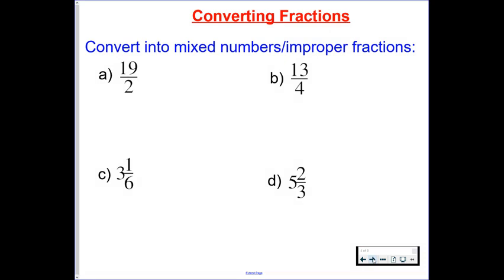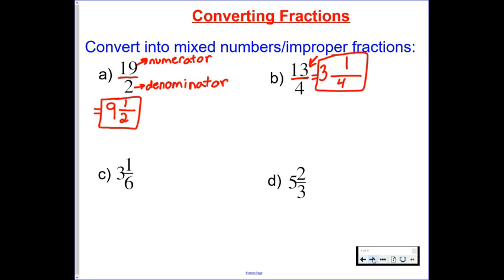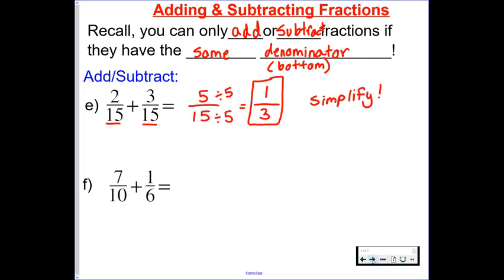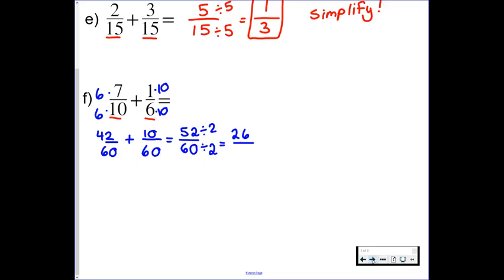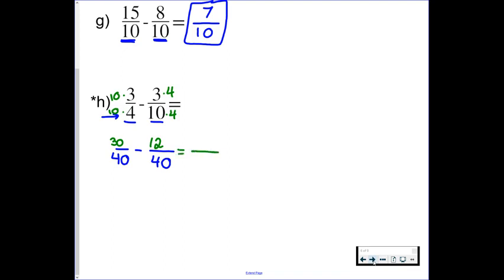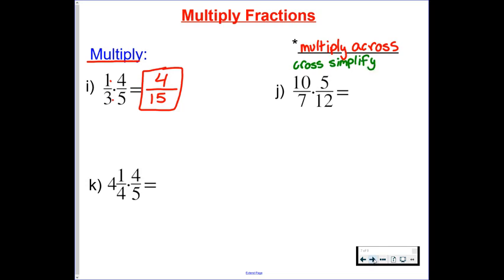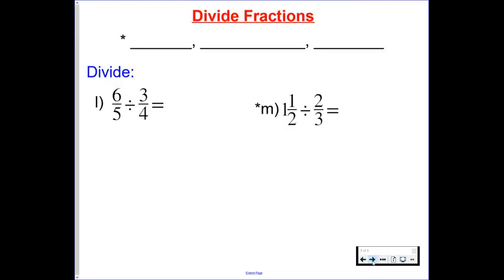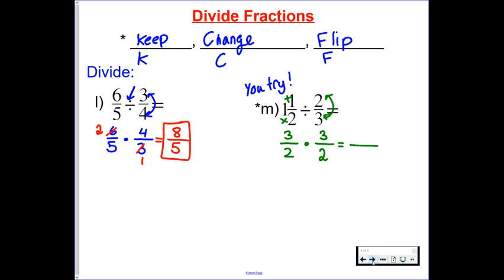Section R1a Video